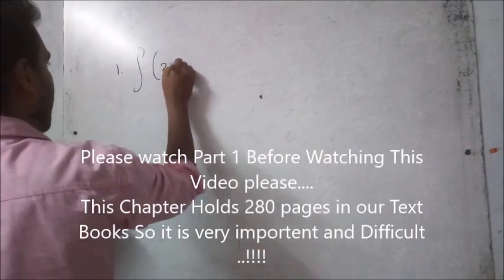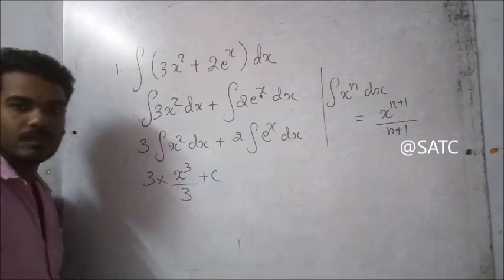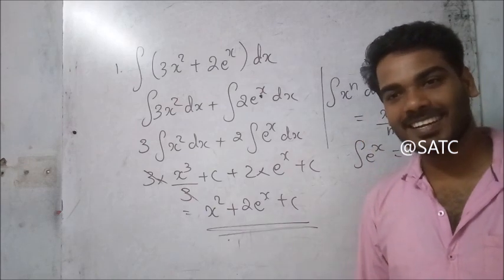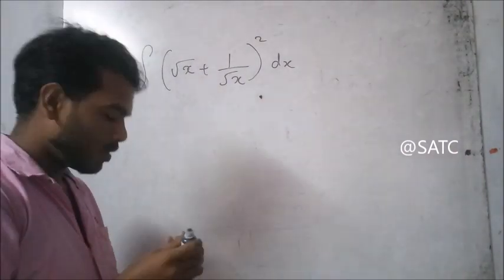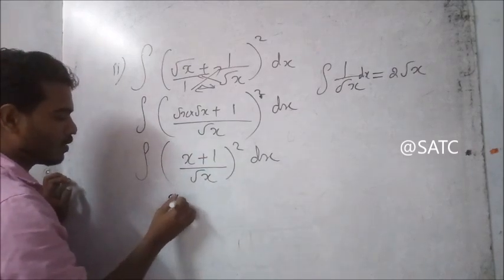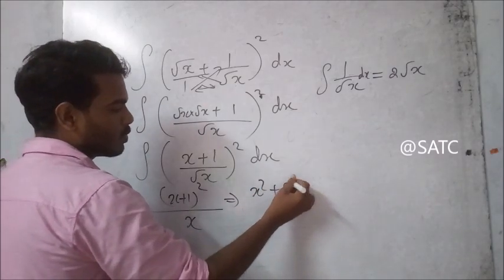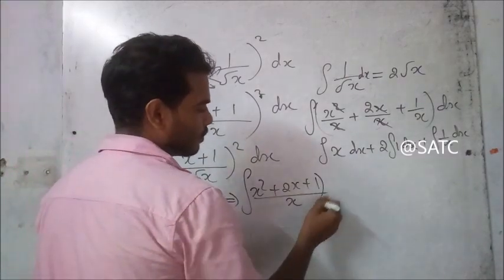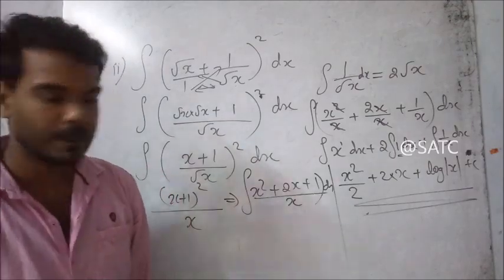Class 12| Maths | Integration | Chapter 7 | Part 2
Part 1Class 12| Maths | Integration | Chapter 7 | Part 2